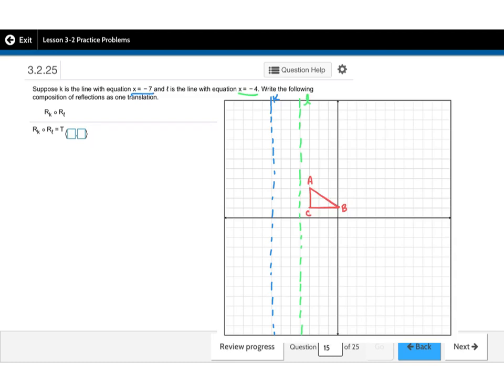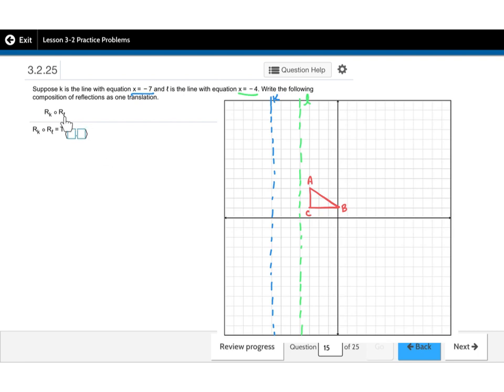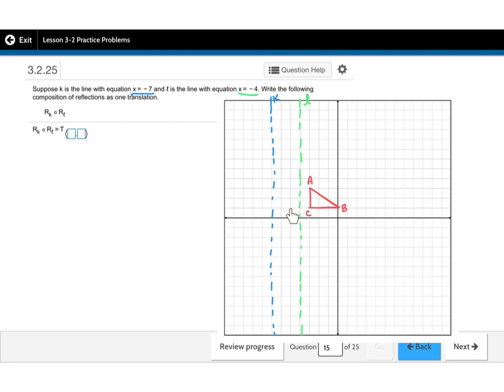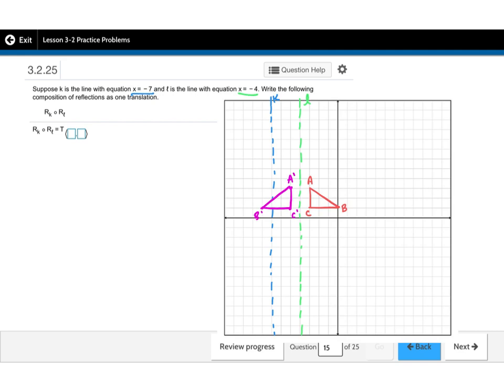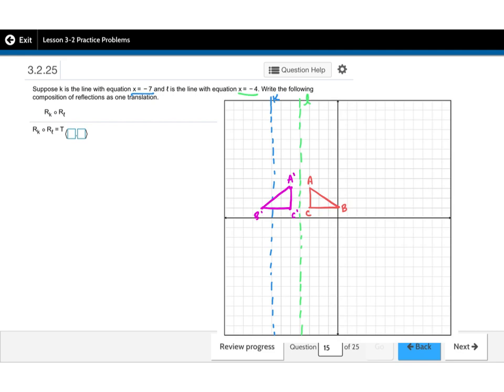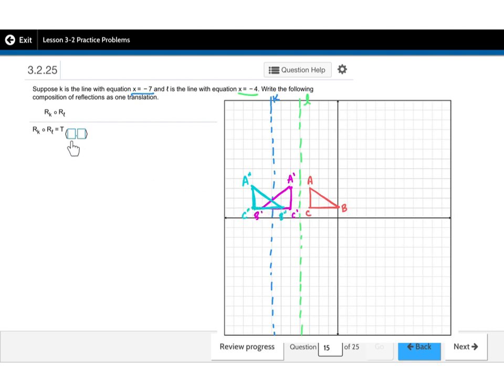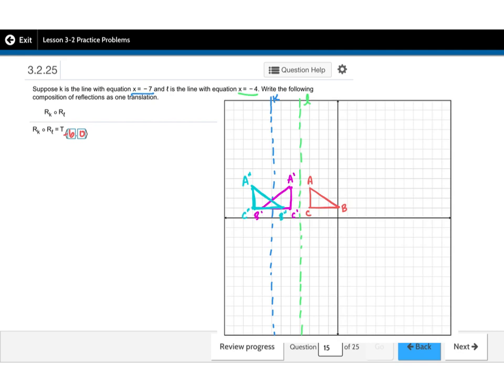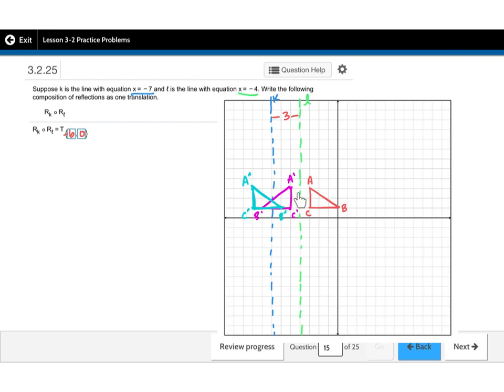3-2 practice problems #15